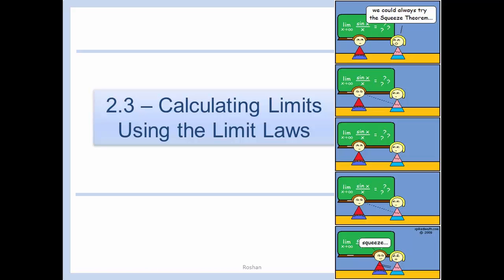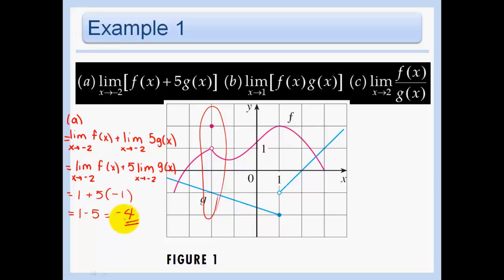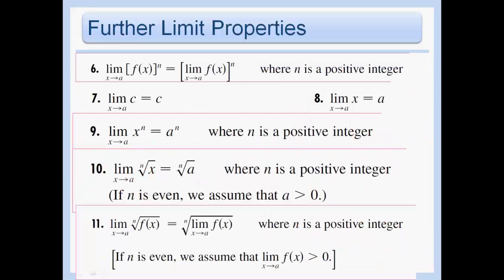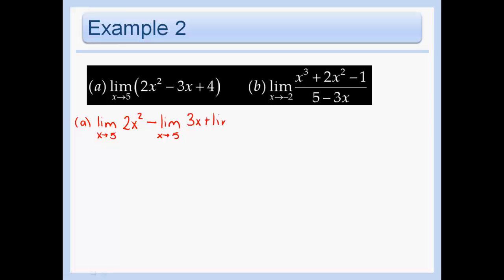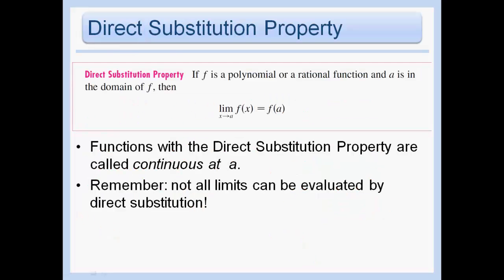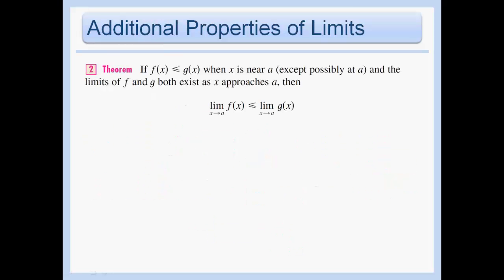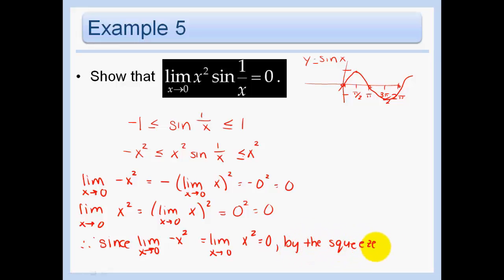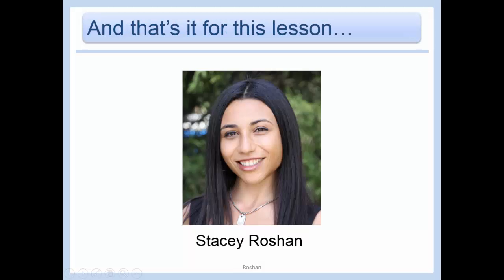2.3 - Calculating Limits Using the Limit Laws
0:00 Introduction
0:24 The Limit Laws
1:16 Example 1
4:42 Further Limit Properties
5:42 Example 2
7:34 Direct Substitution Property
8:21 Example 4
11:58 Additional Properties of Limits
12:50 The Squeeze Theorem
17:53 Example 5 (solution)